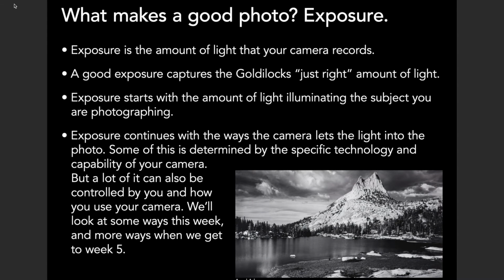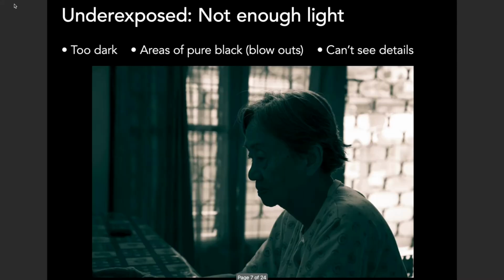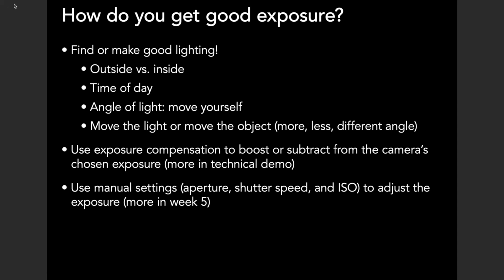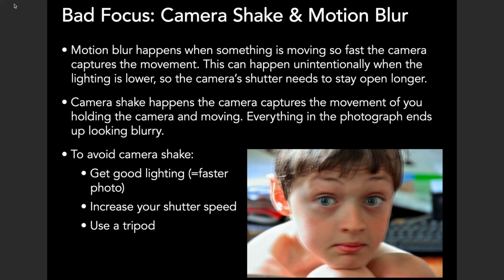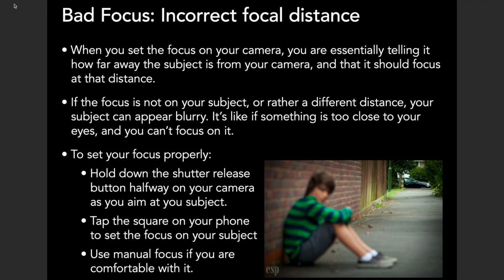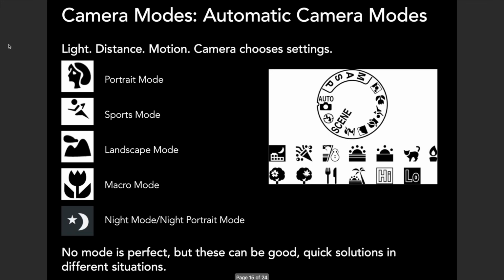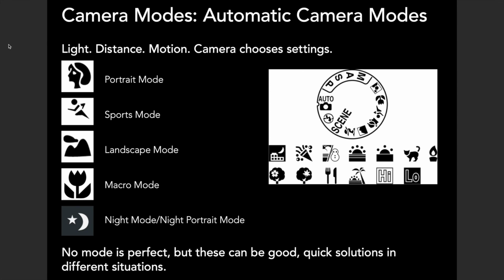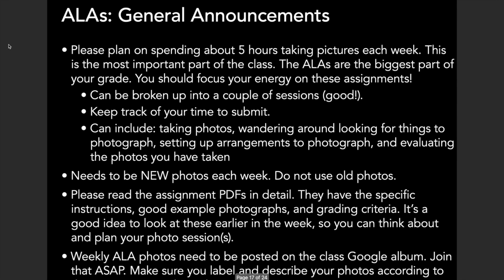Intro to Photography: Week 1b Exposure, Focus, and Camera Modes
Created for Northwest University's online Introduction to Photography class.